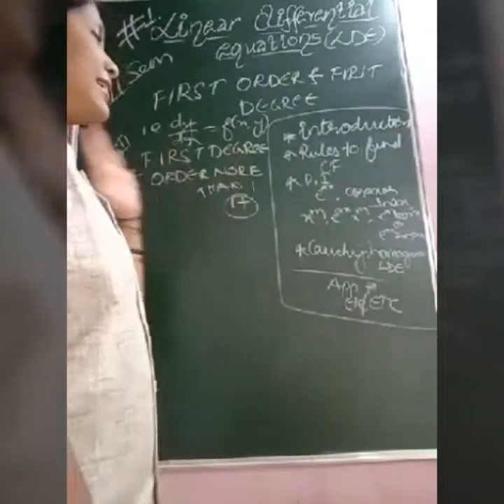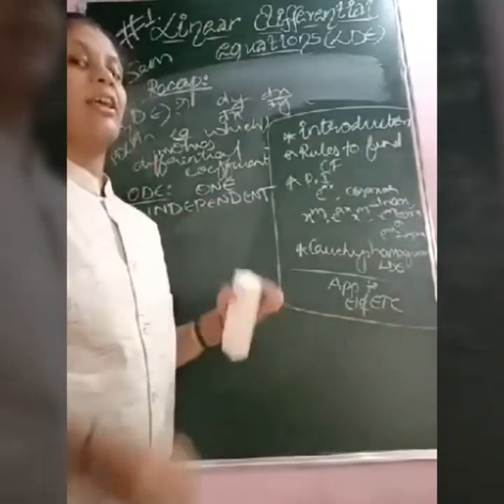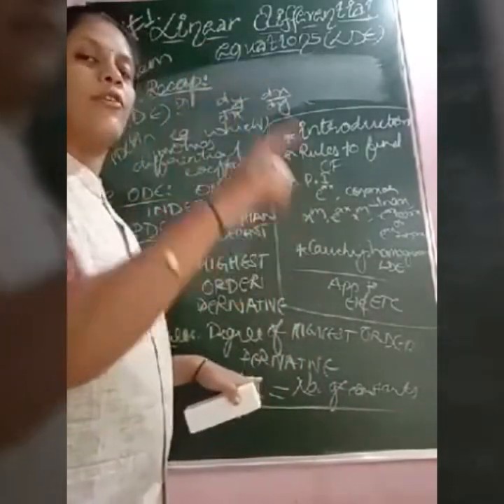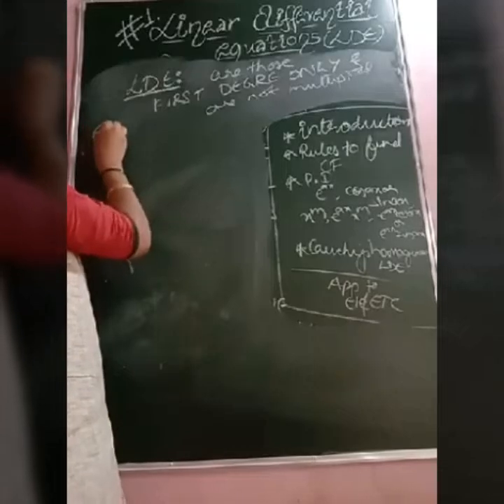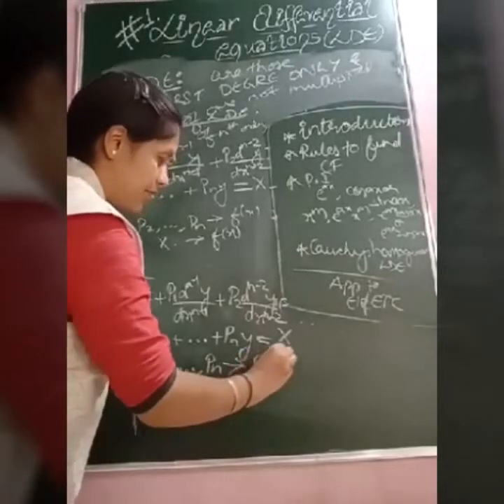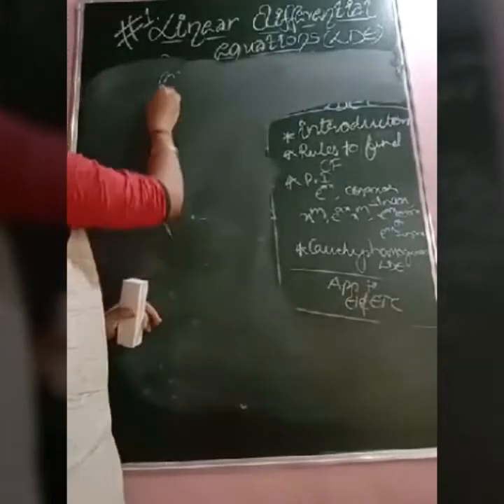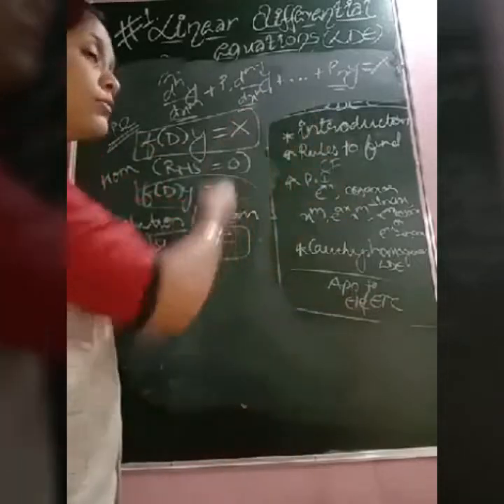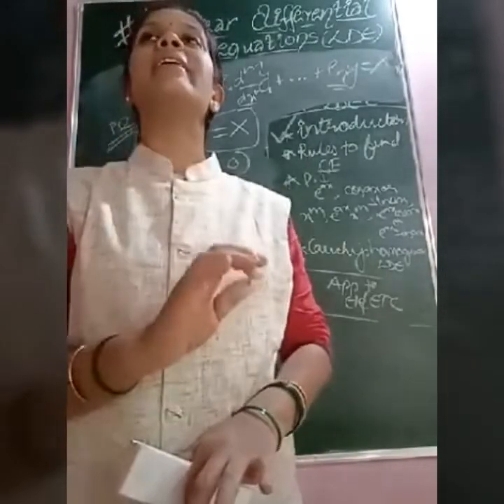Linear Differential Equations. Session 1: Introduction to unit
In this unit we are going to learn the meaning of linear equations with constant coefficient.
A quick recap of basic terms and rules to find C.F.